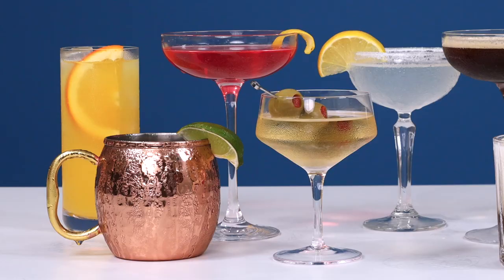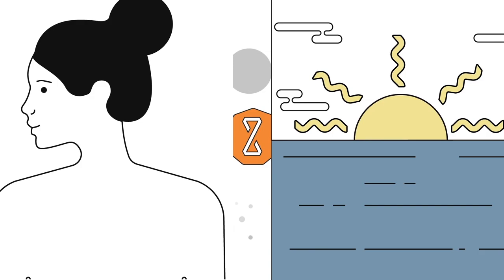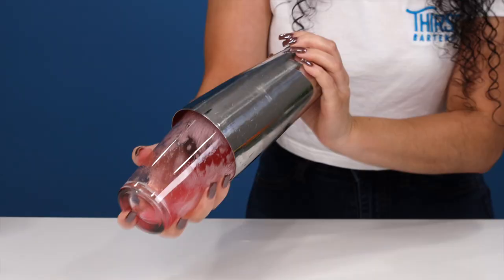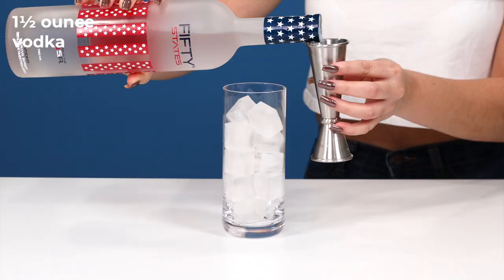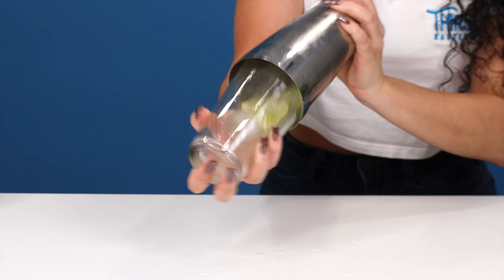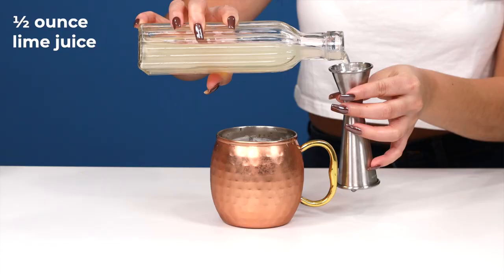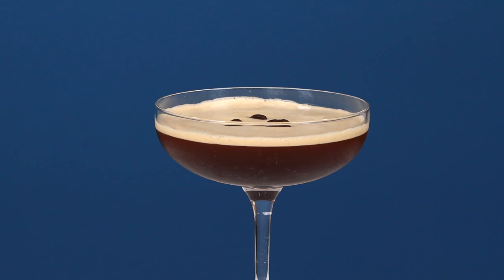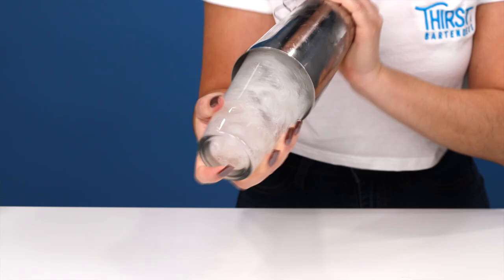10 Vodka Cocktails Every Bartender Needs To Know | Bartending 101